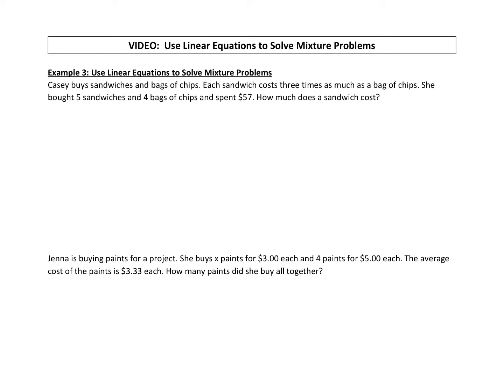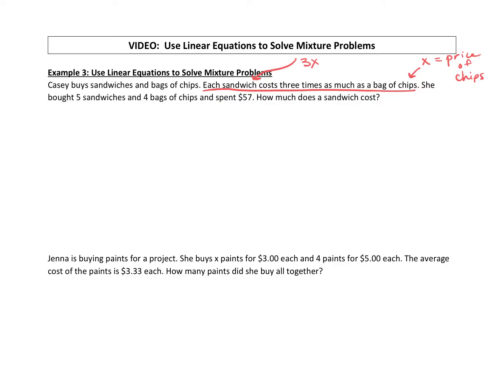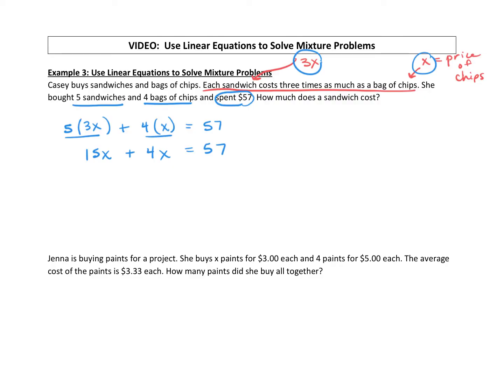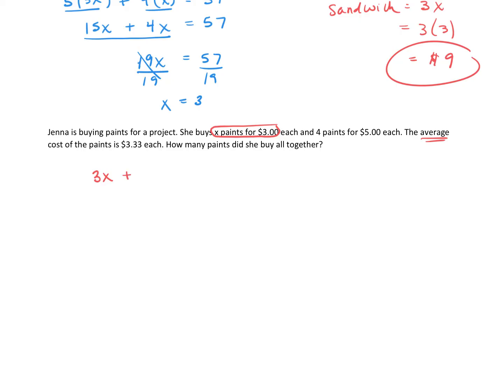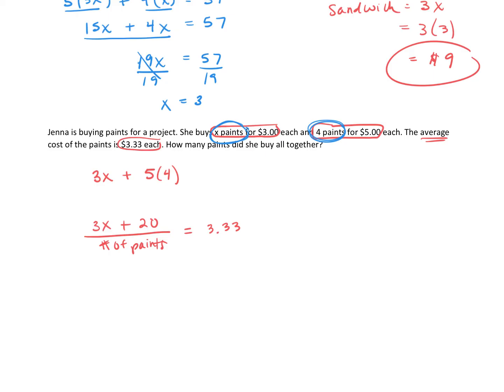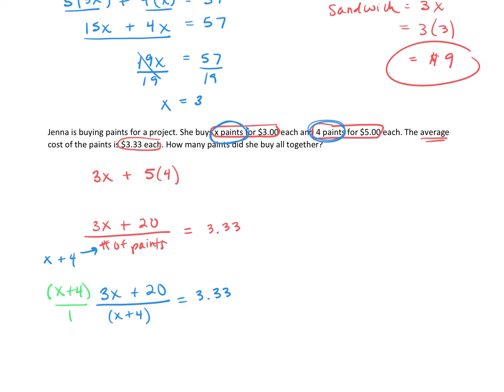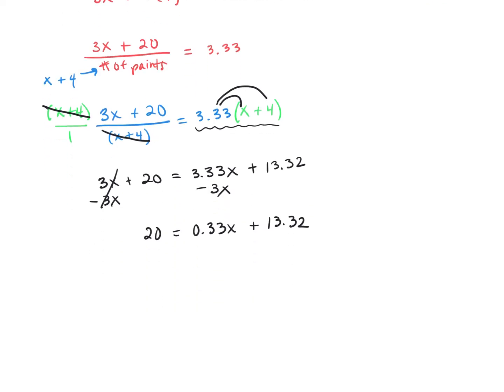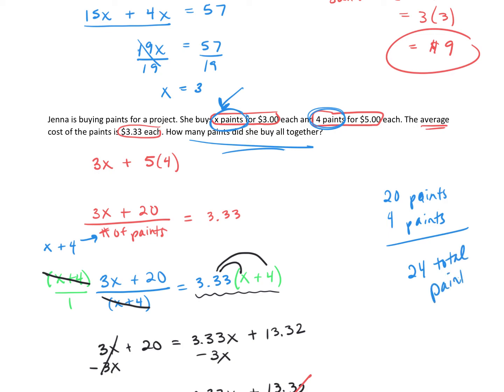Use Linear Equations to Solve Mixture Problems